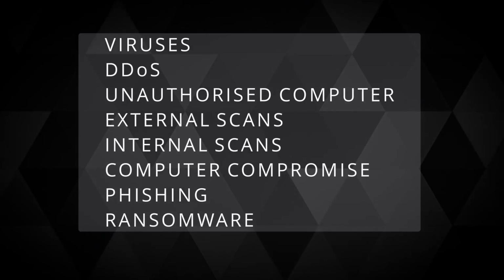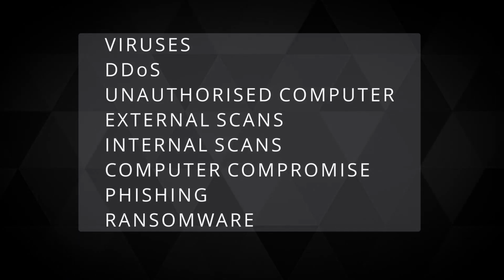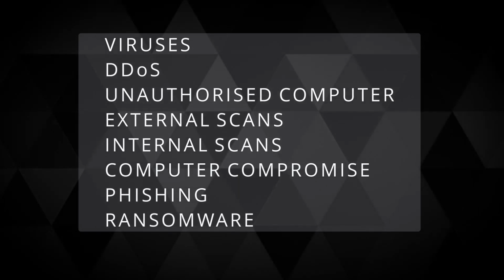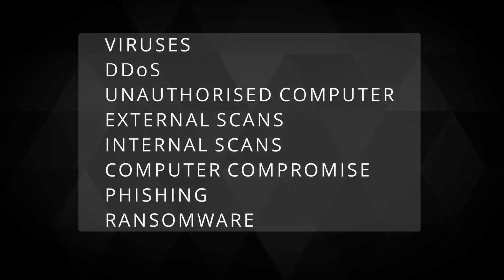3. Scenario Building | STOic TTX Facilitator Training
How to build a dynamic scenario in the STOic TTX Framework. Combining threats, initial impacts, and injects, a facilitator can quickly create challenging scenarios for even the most practiced incident responders.

The series is a comprehensive course in being an effective tabletop exercise facilitator and provides tips for any tabletop exercise facilitator as well as training specifically for the STOic approach.

STOic TTX is a HEFESTIS project funded by the Scottish Government.